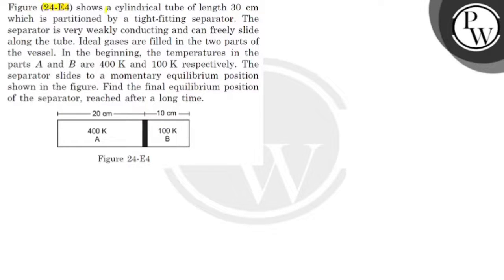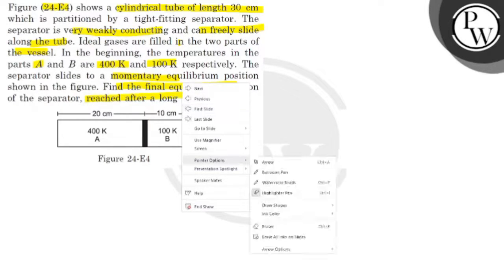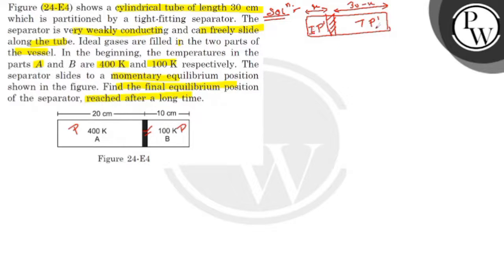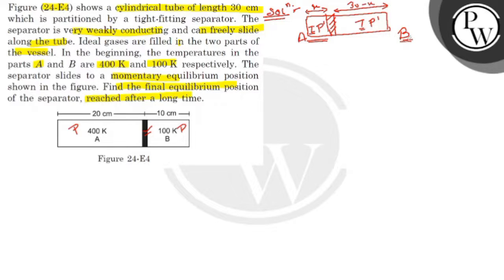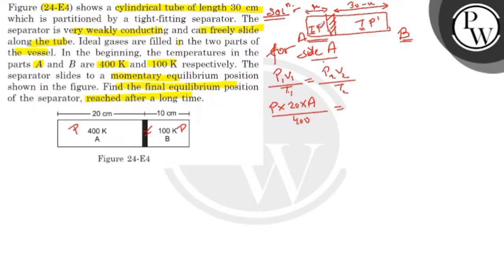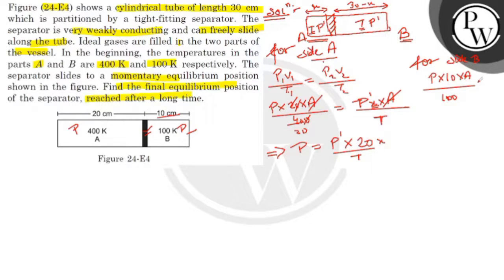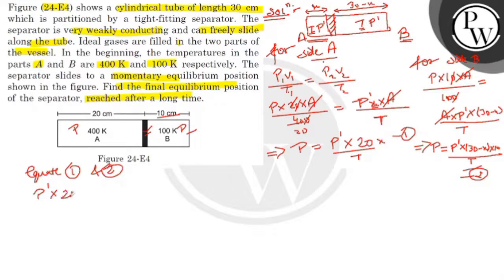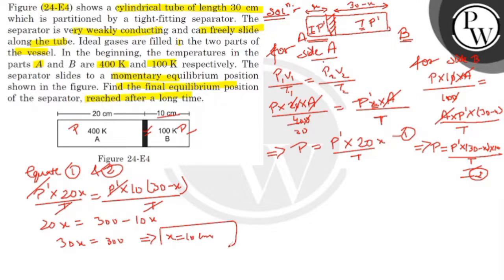Figure (24-E4) shows a cylindrical tube of length 30 cm which is partitioned by a tight-fitting ...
Figure (24-E4) shows a cylindrical tube of length 30  cm which is partitioned by a tight-fitting separator. The separator is very weakly conducting and can freely slide along the tube. Ideal gases are filled in the two parts of the vessel. In the beginning, the temperatures in the parts A and B are 400  K and 100  K respectively. The separator slides to a momentary equilibrium position shown in the figure. Find the final equilibrium position of the separator, reached after a long time.

2|c|20  cm⟶-10  cm⟶

400  K A     100  K B